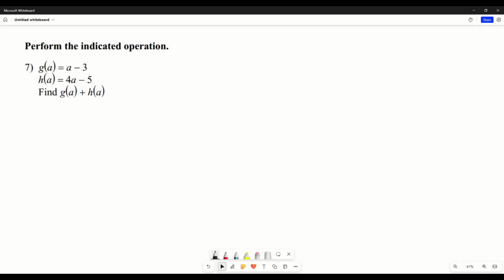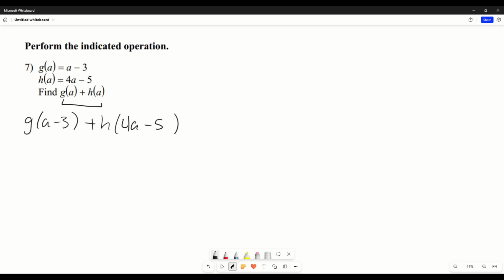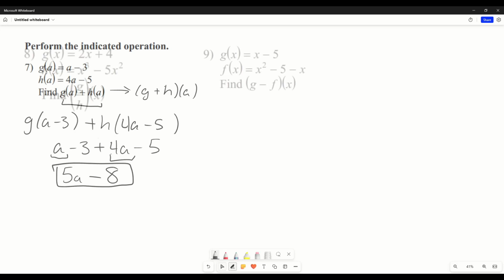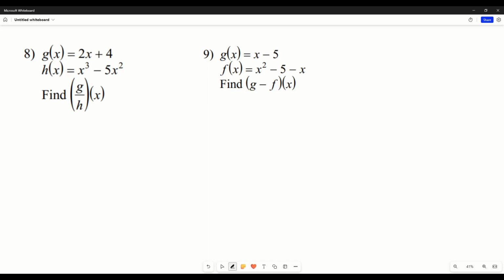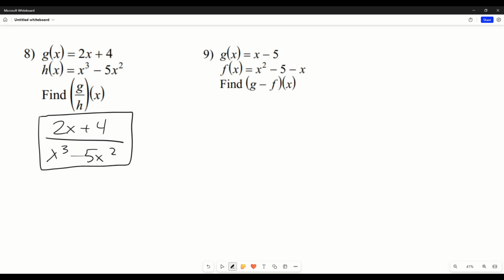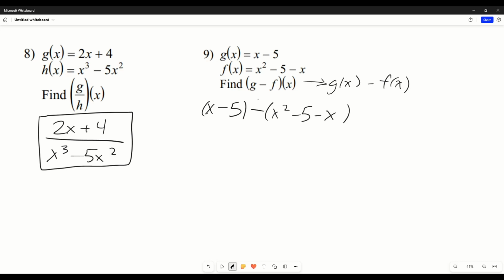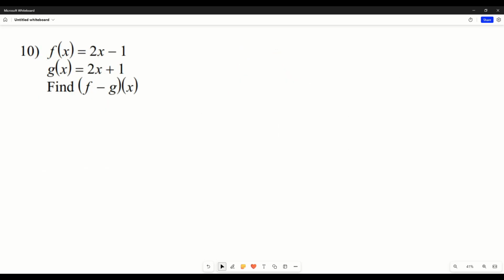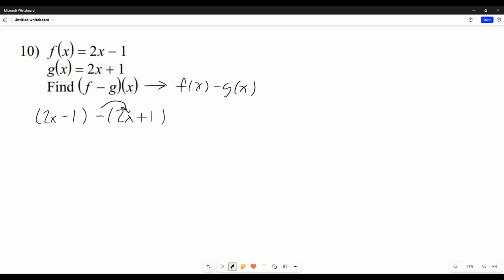Adding, Subtracting, and Dividing for Function Compositions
In this video, we are dealing with four problems of adding, subtracting, and dividing two different functions.